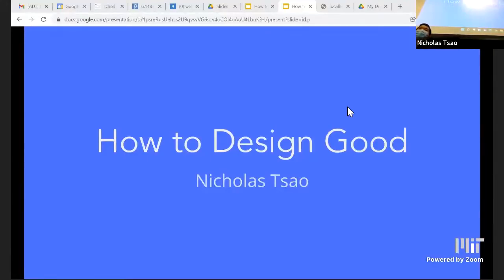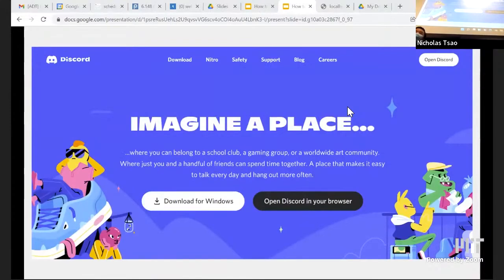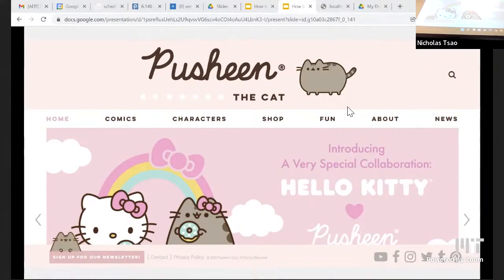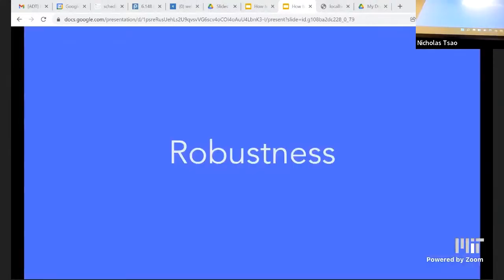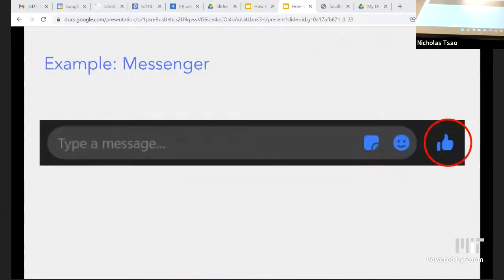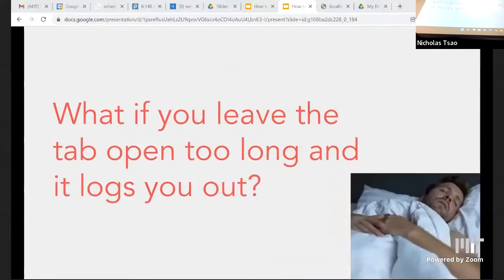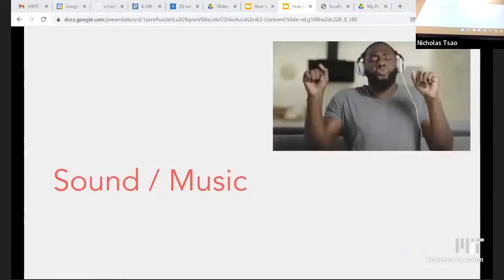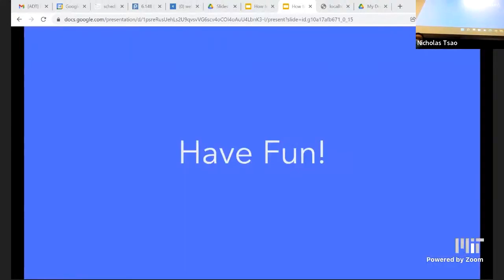IAP 2022 Day 10 - How to Design Good